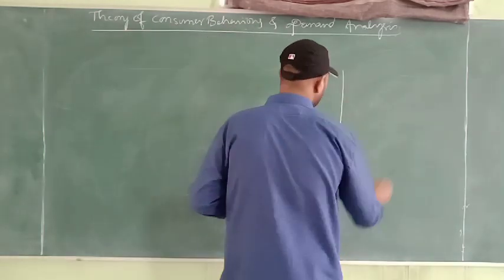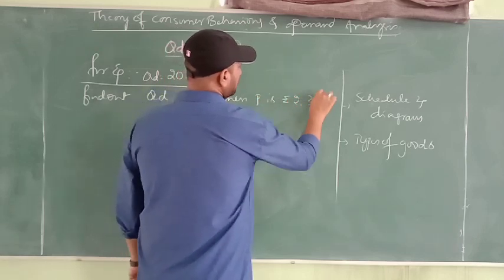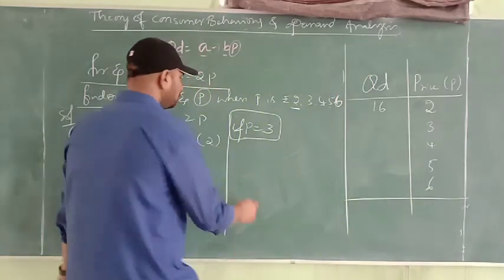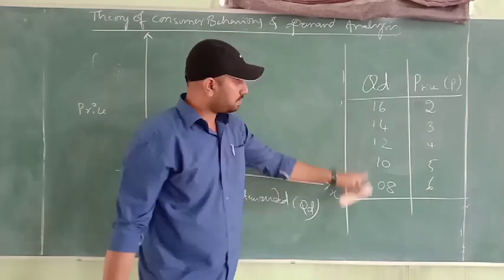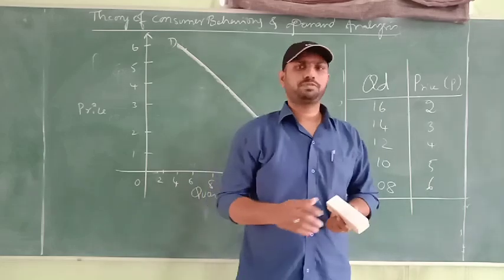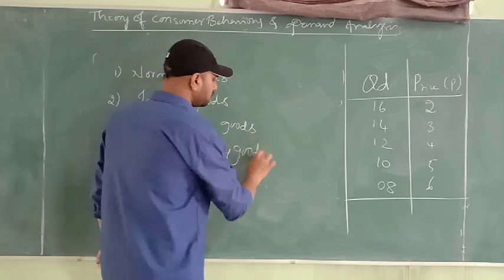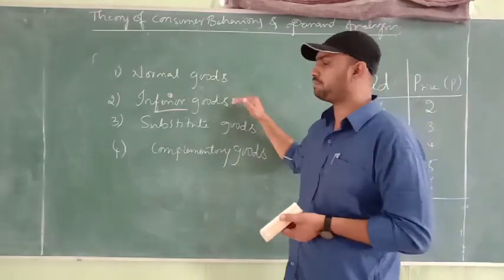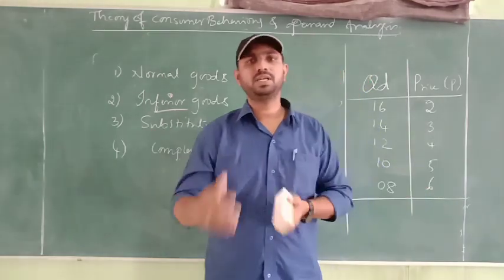Demand schedule and diagram with types of goods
Demand analysis:: demand schedule and diagram and Types of goods